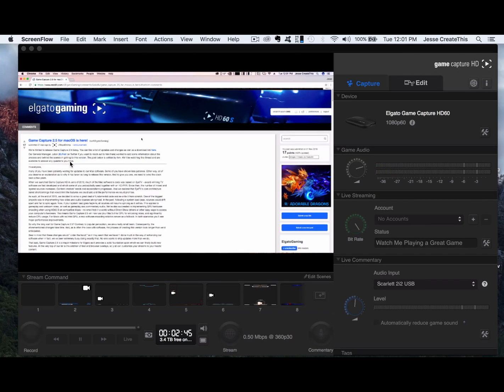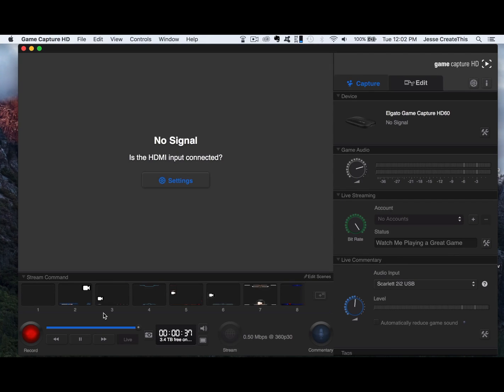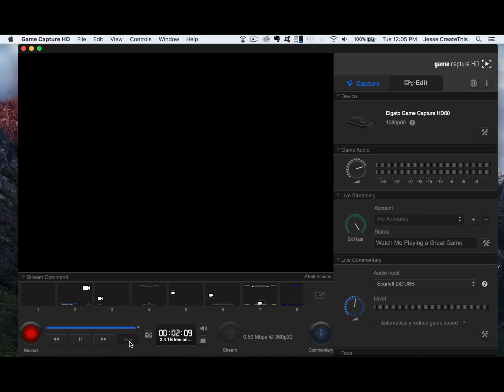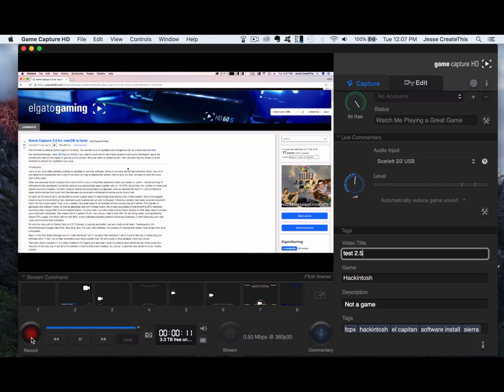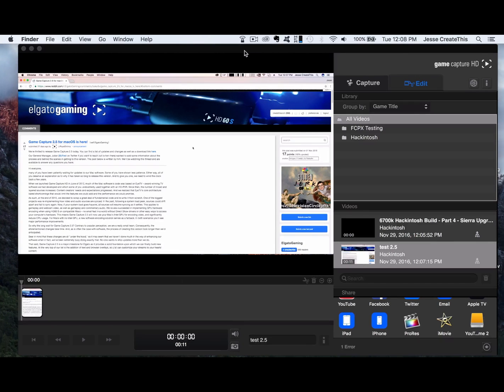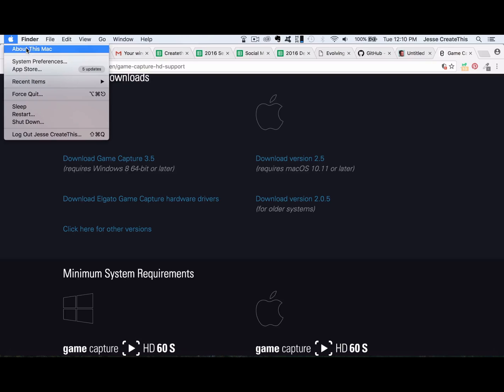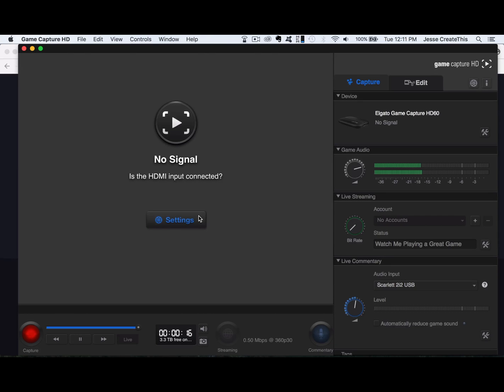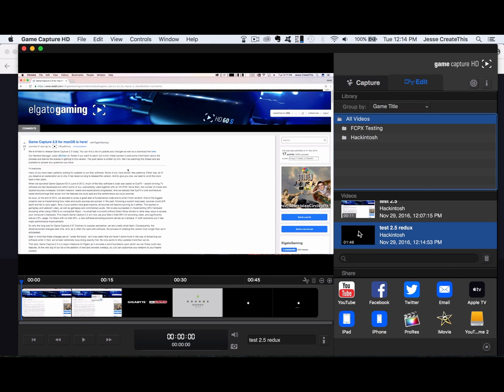Game Capture HD60 MacOS 2.5 Video Corruption Regression Bug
This is a software regression issue I ran into while filming my Hackintosh El Capitan to Sierra upgrade video. I lost the entire session due to this bug, so I wanted to reproduce it, find a workaround (hopefully saving other people time), and submit the problem to El Gato's dev team so they can fix it.

This video also provides a bit of a behind the scenes look at how I film my Hackintosh videos.